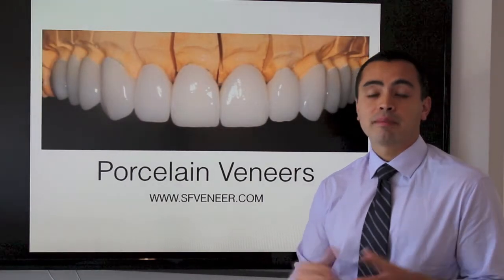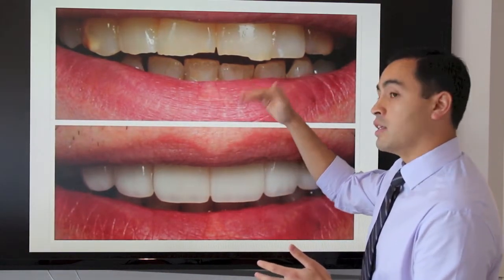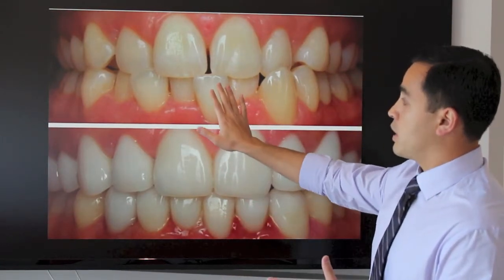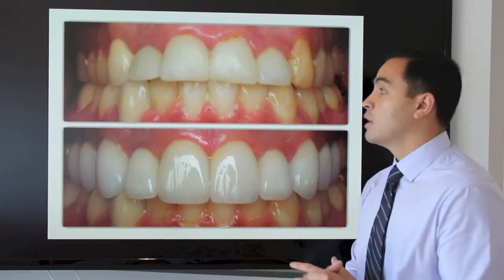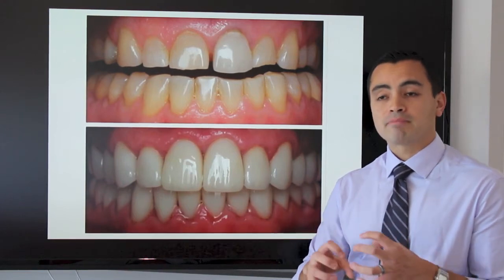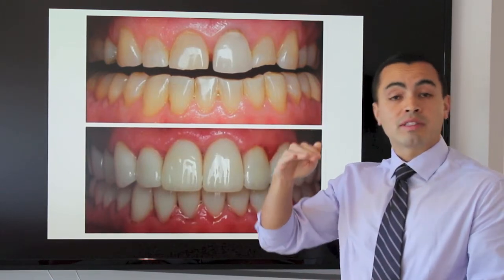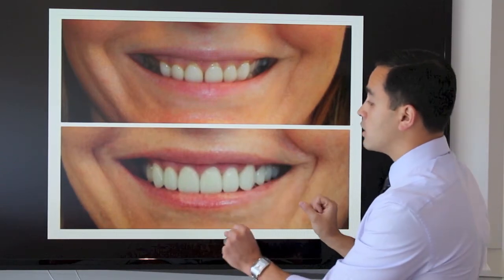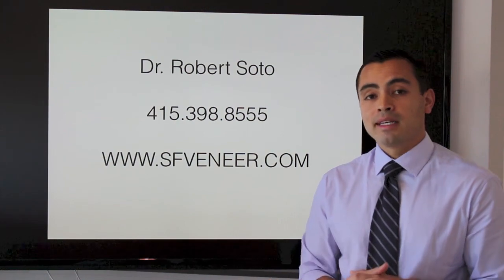What are porcelain veneers? Cosmetic Dentist Robert Soto DDS, San Francisco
Video explaining what porcelain teeth veneers are.
Dr. Robert Soto is a cosmetic and general dentist in San Francisco.  He is trained in the art and science of transforming smiles with porcelain veneers, cosmetic bonding and Invisalign orthodontics.
for more information and examples of smile transformations.
Robert Soto D.D.S. 450 Sutter Street, Suite 2040, San Francisco CA. 94108
Today I'm going to talk about porcelain veneers and give some reasons why someone may want to have porcelain veneer.

This is a case of 12 porcelain veneers.  This is before they are bonded on to the teeth.  Each individual veneer is an individual piece of porcelain that is pain-stakingly crafted to enhance the color, shape an deposition of the tooth.

The veneers are very small.  They are about the size of a contact lens. They are ideally bonded to the front surface of the tooth.

One common reason someone may want to have veneers is because the edges of the teeth are broken.  These edges are broken and the teeth are shorter because of it. With veneers we are able to bring back the proper length and the proper shape and symmetry of the teeth.

This is another case where the teeth are broken.  The edges are broken here.  The color is also darker.  We are able to whiten the teeth so the back teeth and the front teeth will match.  We put 4 veneers on the upper and 4 veneers on the lower and we corrected the gum shapes. We corrected the gum shapes so you can see there's a nice curve to the tissue which wasn't there before.  There was a little too much tissue here.

The position of teeth can be changed.  This individual has her lower teeth, some of the lower teeth in front of the upper teeth.  The upper teeth should be in front of the lower teeth.   This central incisor, this lateral incisor, and this canine here, were all repositioned through the fabrication of the veneers. This person was also missing their canines on the top.  There is no canine here and there is no canine here.  With veneers I was able to shape the premolar veneer to look as if they are canines.  So now when you look down here she has a full set of teeth.   Here it looks like she has a full set of teeth and they are in the proper position.

Uniformity is important.  Over time we have different types of dental work done.  We have 4 crowns here, 3 crowns of 1 type, another crown of a different type.  Another crown over here, a 3rd type of material, and some filling material over here.  This individual wanted to have a nice uniform set of teeth so we did 10 veneers and in addition to making everything symmetrical and enhance the appearance, we were still able to whiten the teeth, and to correct the gum tissue length.

This person suffers from bruxism.  That's when you grind you teeth and clench your teeth habitually.  Overtime we will see the teeth are going to shorten quite a bit.  The edges are often very rough or misshapen.  This individual did have a full rehabilitation, meaning porcelain crowns on all of the lower teeth and porcelain crowns on all of the upper teeth. One of the features we get with the full mouth rehabilitation is that we actually lengthen the face overall.  When someone grinds their teeth form many, many years, their entire face will be shorter.  By lengthening the teeth we also lengthen the face and it is a much more youthful appearance instead of having a shorter face.

They individual has 6 veneers done on her front 6 teeth.  One of the problems with having 6 veneers as opposed to 8, 10 or just 4 is that when we make the canines the proper shape, often we will block out the back teeth.  When she smiles you cannot see the back teeth at al.  It looks like she is missing her back teeth.  By reshaping the gum tissue and adding 12 veneers to the top teeth, we are able to lengthen the teeth so you see less gum tissue.  We are able to give her a more full smile.  When she smiles you can see those back teeth.

Again, my name is Dr. Robert Soto.  I practice in San Francisco.  You can give us a call at the office.  Or you can visit our website sfveneer.com/  I encourage you too look at Sfveneer.com.  It's a great site where you can learn quite a bit about veneers and other aspects of cosmetic dentistry.  There are lot's of before and after photos and frequently asked questions about veneer.  You can always come in for a consultation.